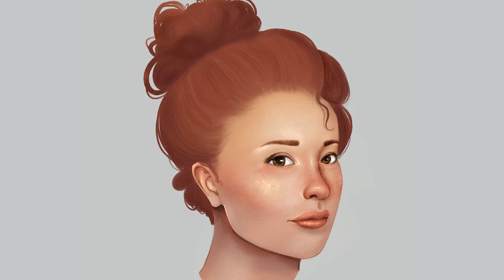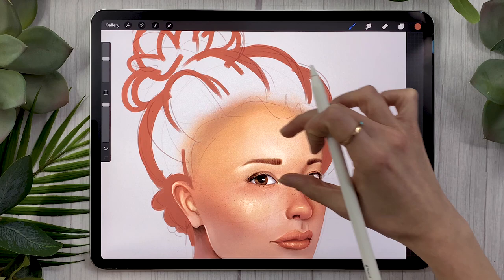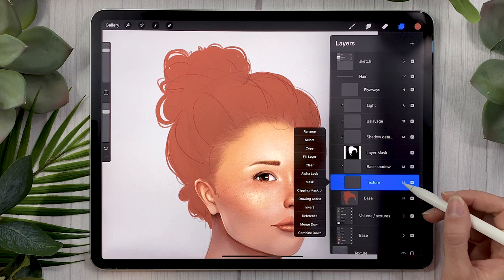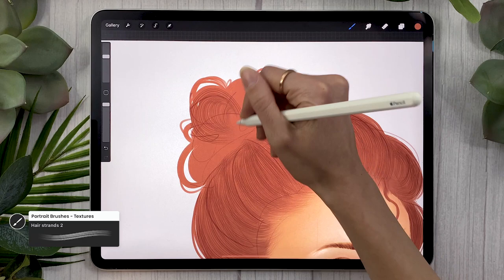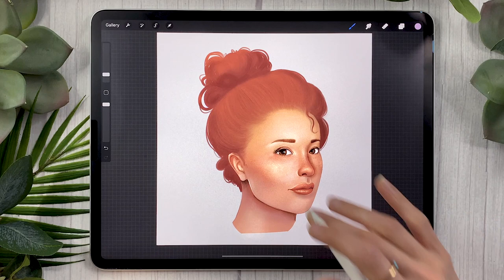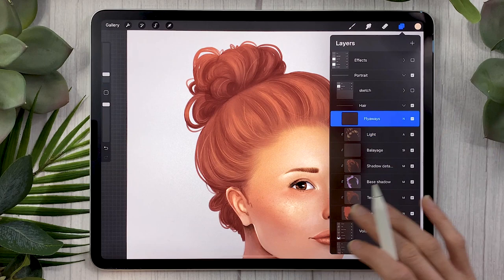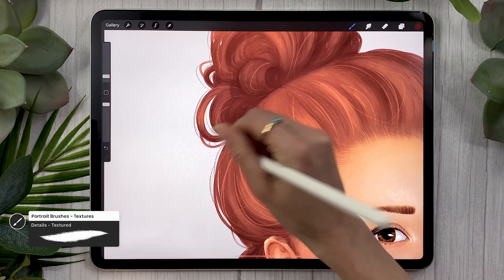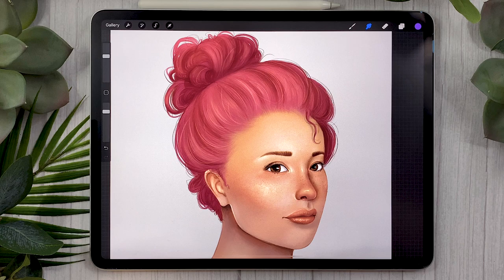How To Draw Hair • Procreate Tutorial • Foolproof Method!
Learn how to draw hair on your iPad using Procreate in this easy iPad art tutorial :)

In this second video of this portrait digital art mini-series, you'll learn foolproof method to paint hair from start to finish using Procreate. This is an easy step by step tutorial, perfectly suited for beginners and intermediate artists.

• 12.9-inch iPad Pro (I have 3rd gen from 2018, this link is for the 4th gen)*
• Apple Pencil (2nd gen)*
3rd gen | 4th gen
• Pencil Grip (for when my hands are tired)*
• Procreate 5x

This video tutorial has voiceover instructions, so grab your iPad and draw with me :)
00:00 Intro
00:10 Getting started
01:15 Painting the base
05:21 Drawing hair textures
07:44 Shading the hair
12:49 Adding lights
14:20 Finishing touches

Believe me, you can draw hair!